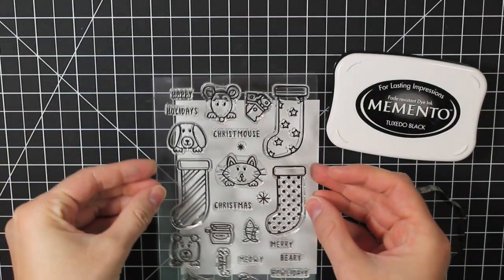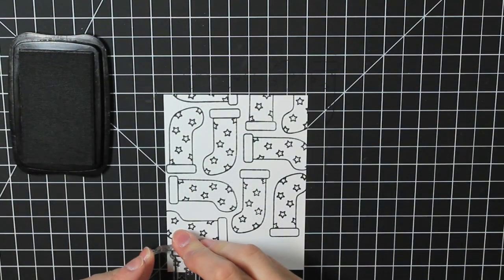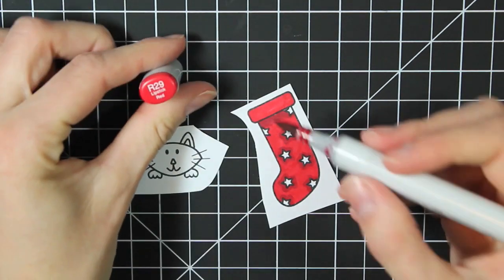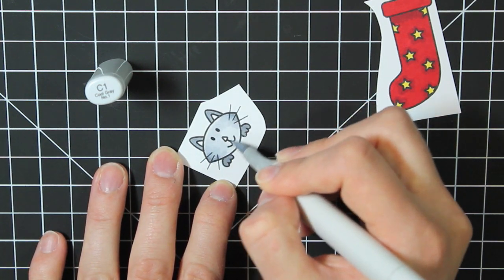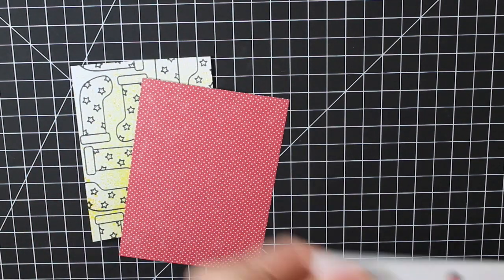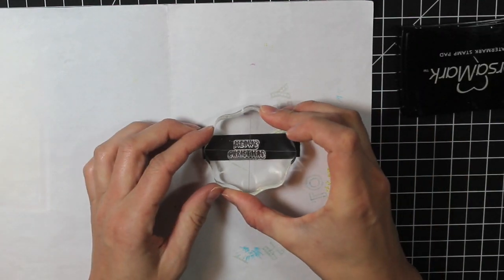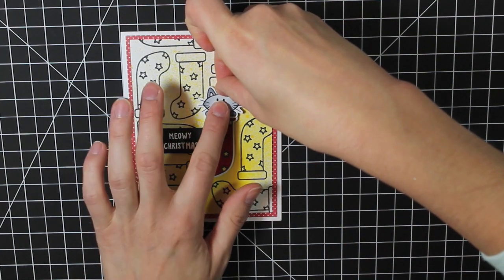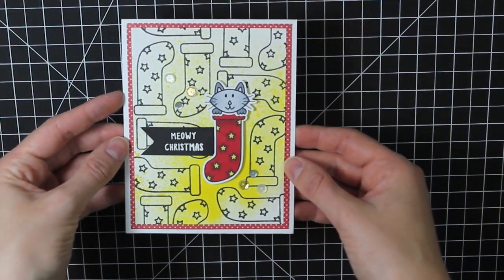Holiday Card Series 2015 Day #12 - Creating a Patterned Background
• Ranger .5 Oz. MINI MULTI MEDIUM MATTE Glue Adhesive Paint INK41511  ——
• Ranger Inkssentials Non Stick CRAFT SHEET 15 X 18 Reusable NSC20677  ——
• *Echo Park HOLLY JOLLY CHRISTMAS 6 x 6 Paper Pad HJ20023  ——